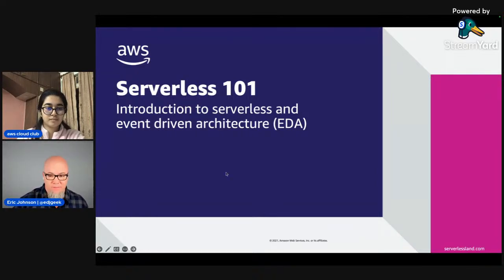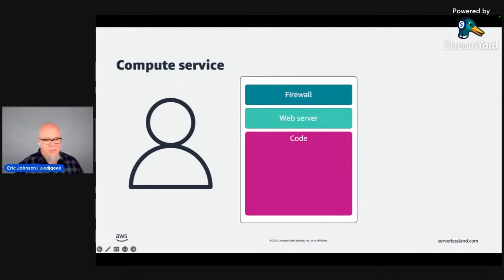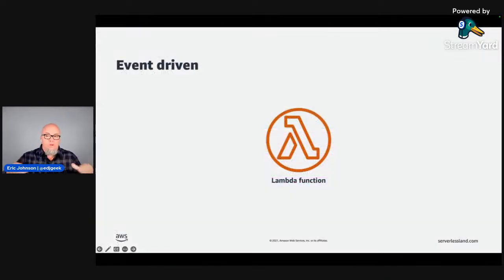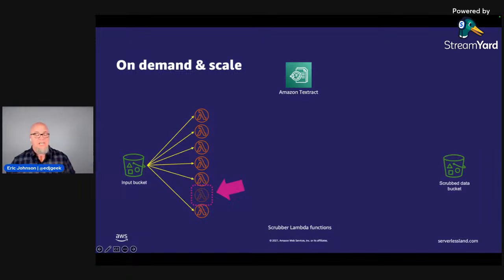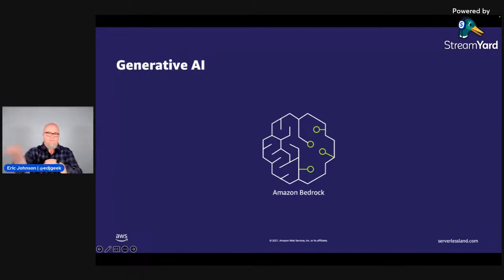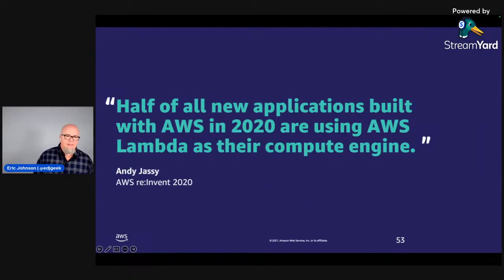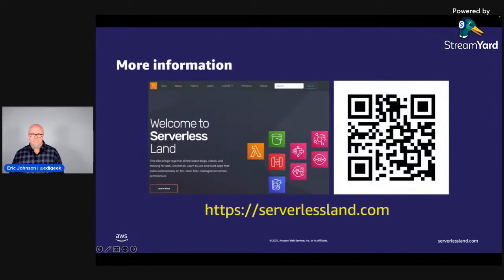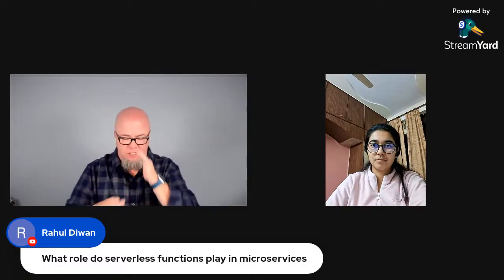Introduction to Serverless and Event- driven Architecture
__Unlock the Power of Serverless and Event driven agility⚡⚡:
🌟A Developer's Journey Awaits_!🌟
Calling all curious coders and aspiring cloud architects!
 Are you ready to ditch the server hustle and embrace the future of scalable, event-driven development? Join Eric Johnson, Principal Developer Advocate at AWS, as he ignites the fire of serverless and Event Driven Architecture (EDA) within you!

From keynote stages to Harvard halls🏫, Eric has a mission in this session: to empower developers of all levels to unleash the magic of cloud computing🖥.

Blast off into the cosmos of serverless: Witness the wonders of event-driven architecture and leave server management behind.
Forge real-world connections: Turn your ideas into reality with practical guidance and expert insights.
Date: 29 December 2023
Time: 8 PM
Venue: Youtube Live

Get ready to:

Soar to "Cloud 9"☁☁ and beyond: Expand your tech horizons and unlock new possibilities.